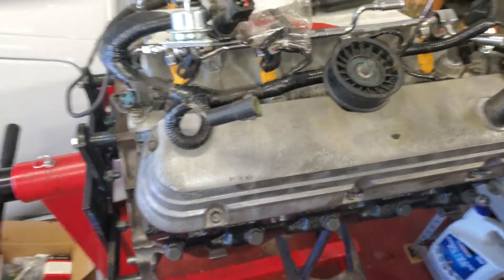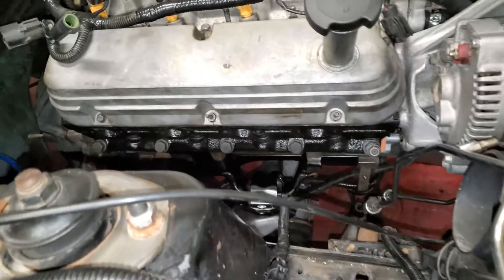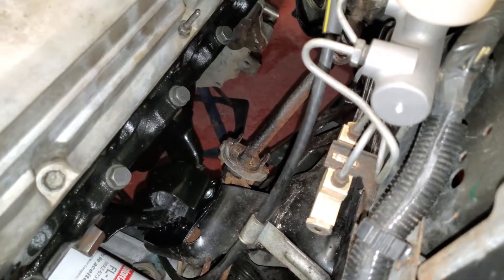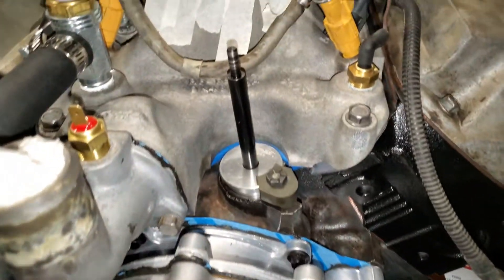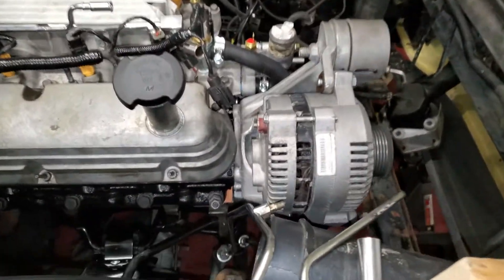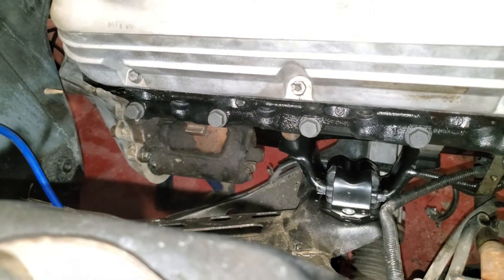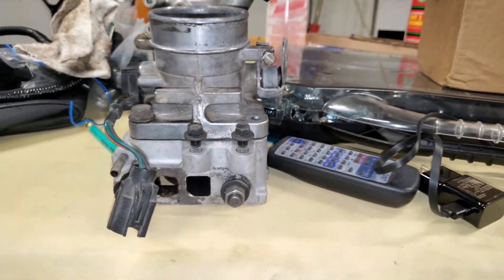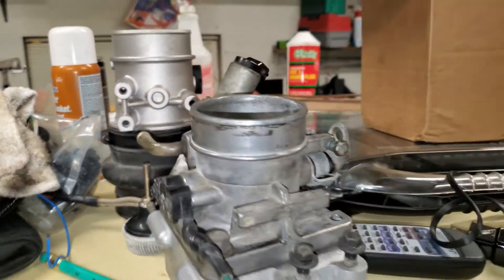Eight Nine Garage - Motor Install Time! - EP11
In this episode, the motor goes in Frankie the Fox. Motor specs are: Stock 88 block, crank, pistons. GT40P heads. Ford Racing E303 camshaft. Trick Flow Valve Spring Upgrade Kit. Explorer GT40 style intake. Explorer 65mm T-body.